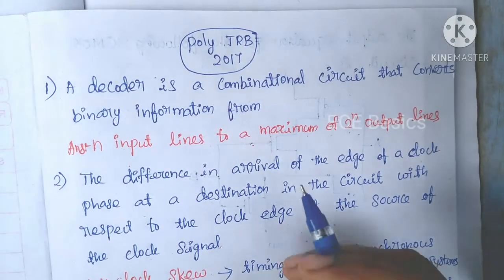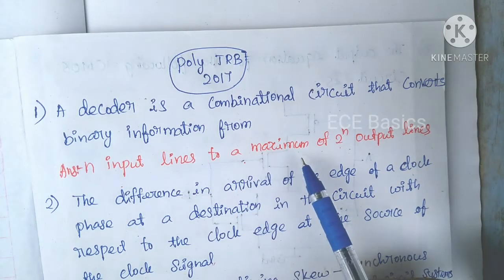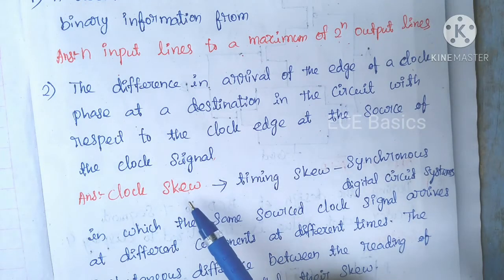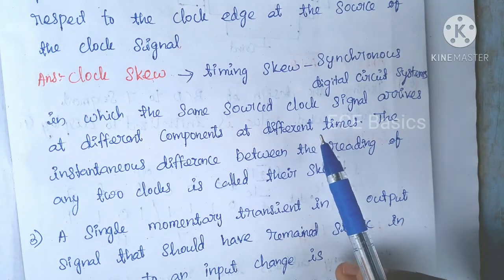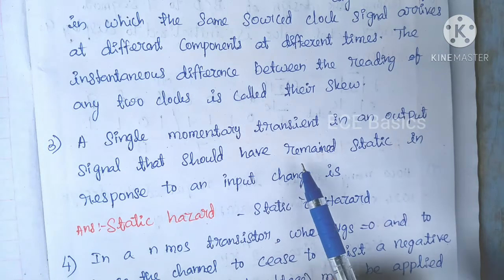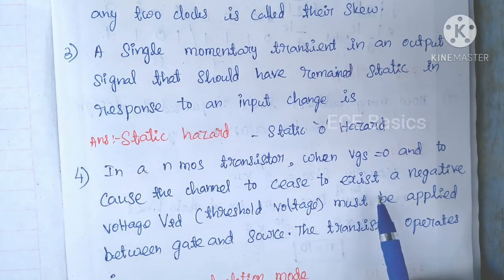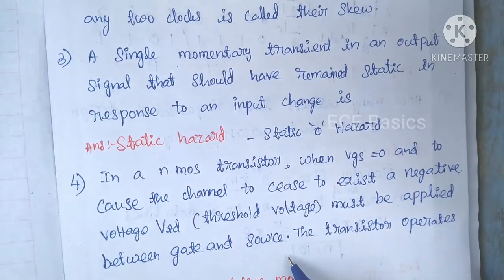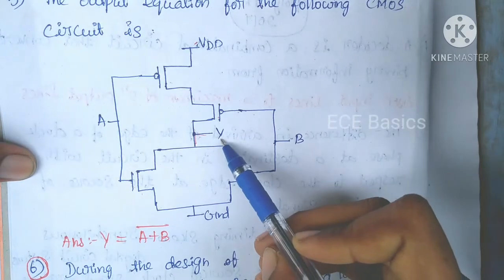Polytechnic TRB 2017 ECE Question paper solution Part 1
polytechnic TRB 2017 ECE question paper solution
part 1